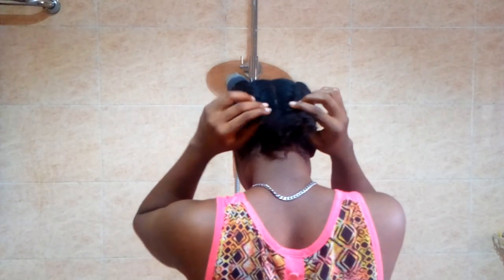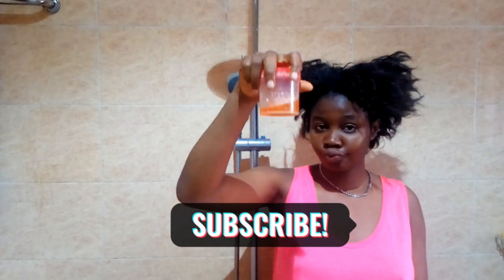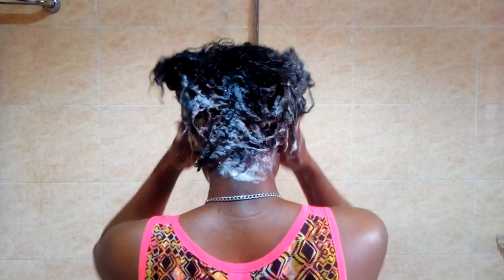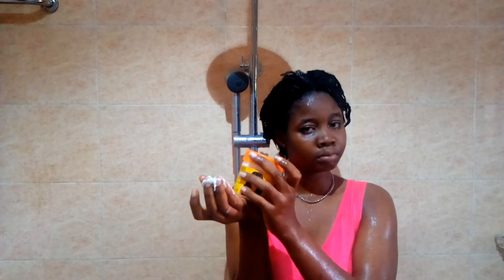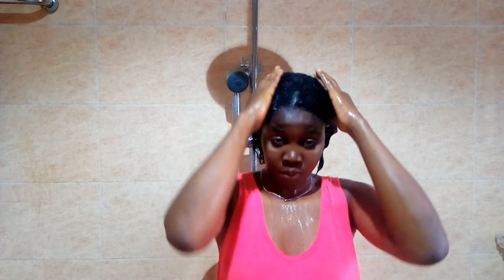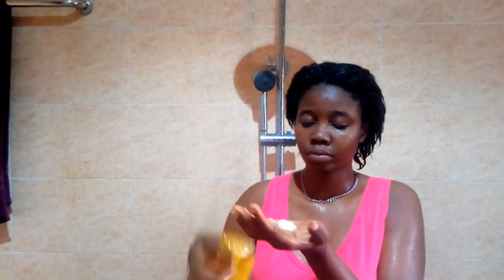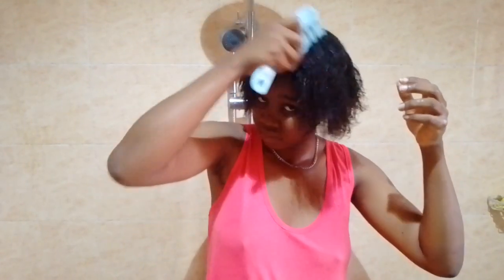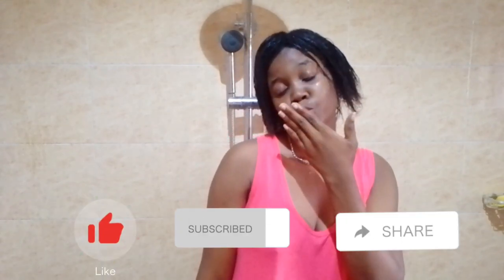HOW I TREAT MY RELAXED HAIR AFTER 3MONTHS OF PROTECTIVE STYLING| Hair care routine.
Hey my loves, I bring you my hair care routine for relaxed hair which is rare.
Kizzez 😘😊

Camera: Samsung galaxy A10
Editing software: Vllo/ Capcut
Age: 22

YOU MADE IT DOWN HERE ILYSM